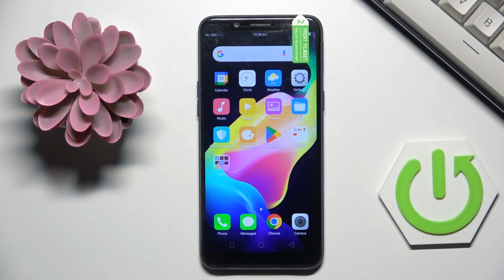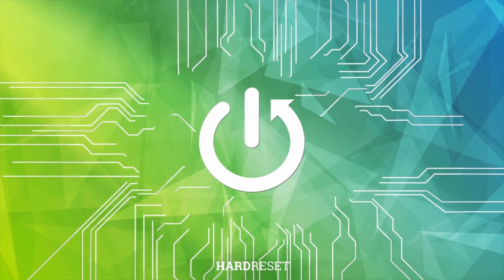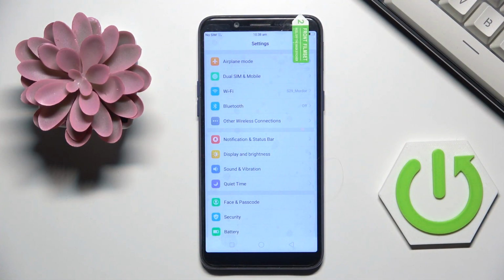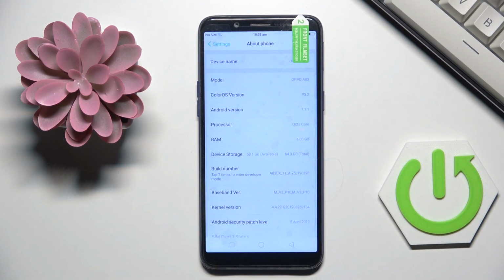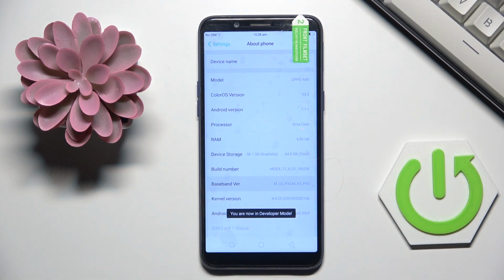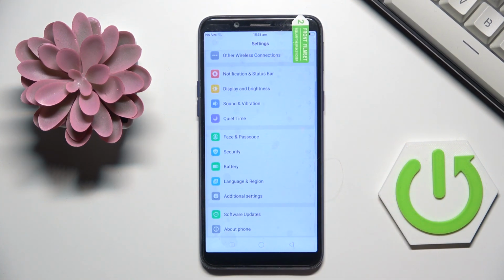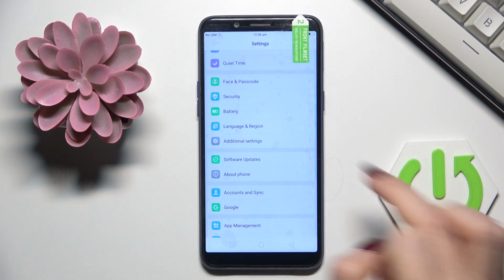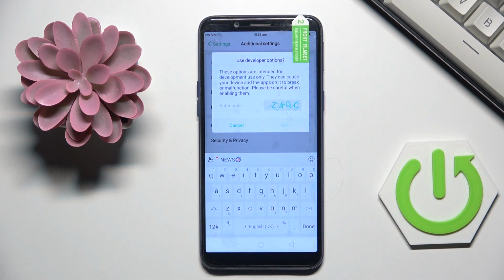How to Enable Developer Options on OPPO A83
Learn how to enable Developer Options on your OPPO A83 to access advanced features and settings for developers. This guide will walk you through the simple process of unlocking the Developer Options menu, giving you access to settings like USB debugging, performance monitoring, and more.

How to activate Developer Options on OPPO A83?
How to access Developer Options on OPPO A83?